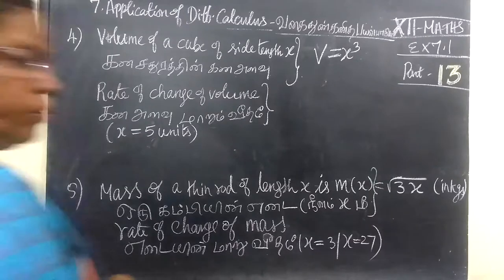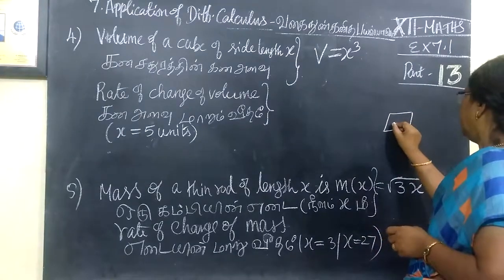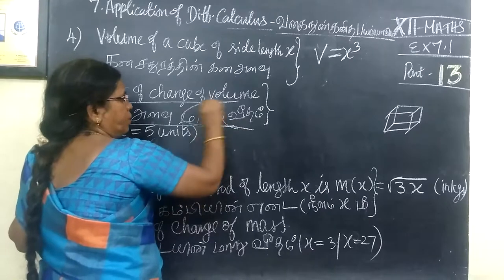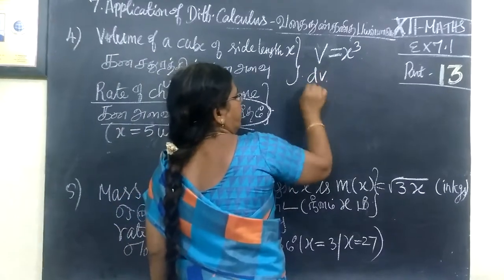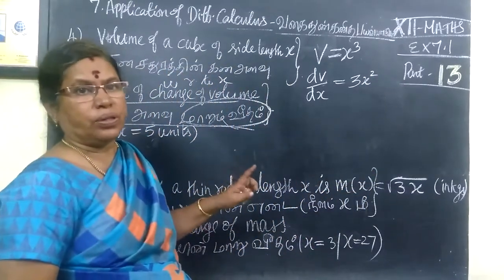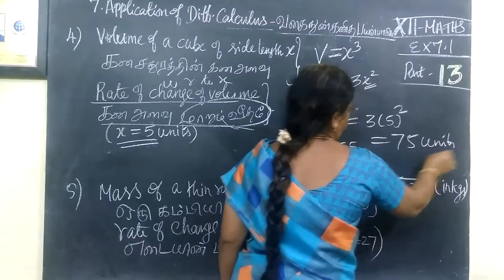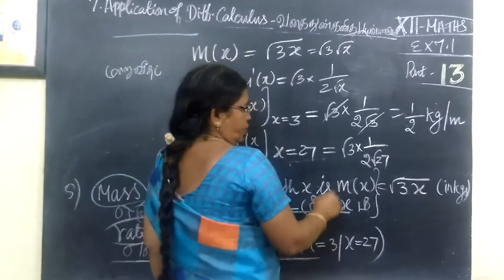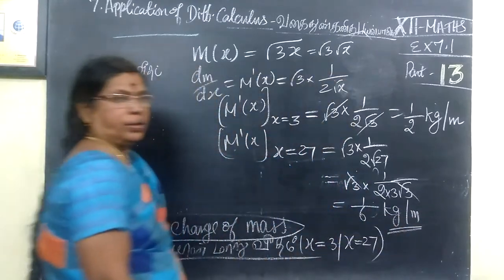12-M [13] Ex-7.1-4 and 5 வகைநுண்கணிதத்தின்பயன்பாடுகள் Gomathidharmarajan_x264_x264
12-M [13] Ex-7.1-4 and 5  வகைநுண்கணிதத்தின்பயன்பாடுகள் Gomathidharmarajan